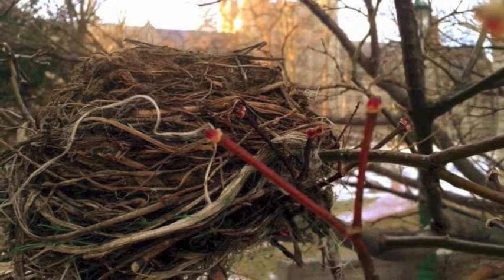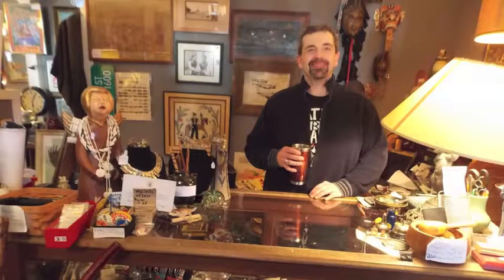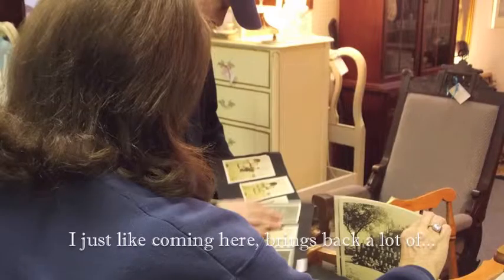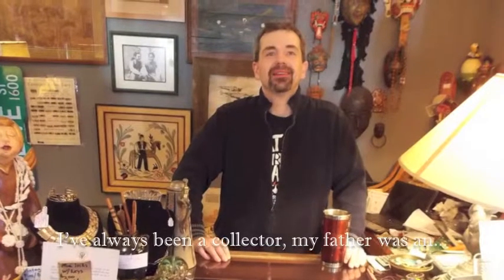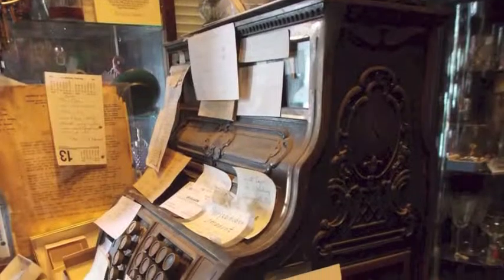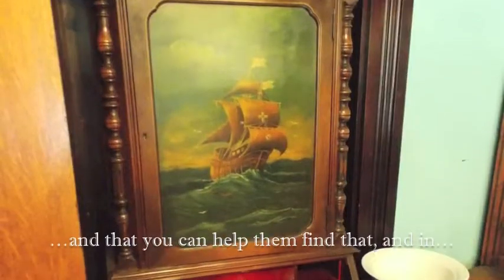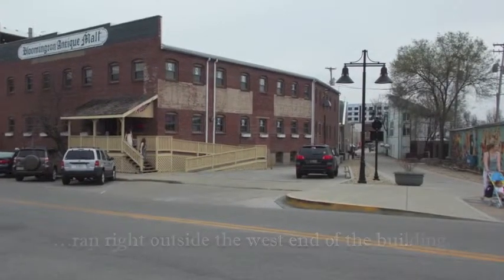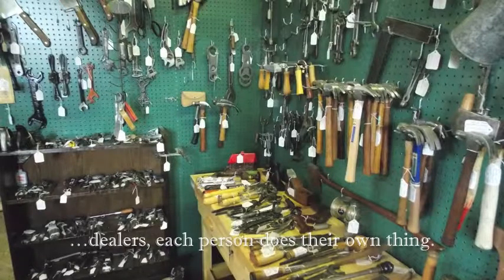Bloomington's Antique Community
Be sure to watch in full screen! Enjoy this short tour of the thriving antique community of Bloomington, Indiana, which I completed as a class project. Being an assignment, however, does not belittle in any way the wonderful part of Bloomington its small businesses are, antique stores in particular. Note: every attempt has been made to keep the interview audio selections as audible as possible. I apologize for any parts of the video that you find incomprehensible. Also note: Madkitties Studios does not own the music in this video: "Someday Sweetheart" and "Five Pennies" by the Charleston Chasers. Both of these songs, however, did come from my record collection. Enjoy!